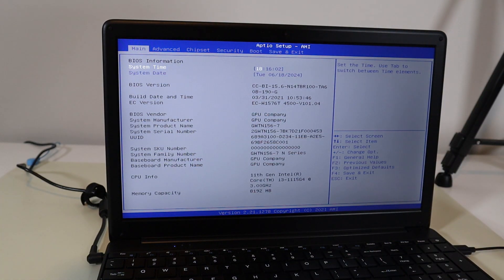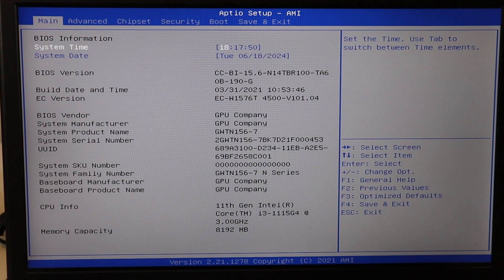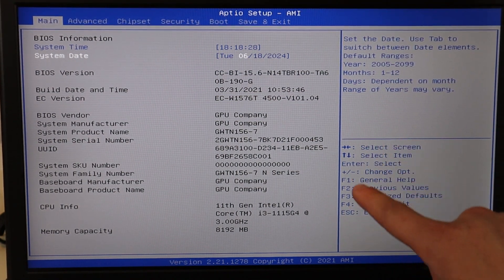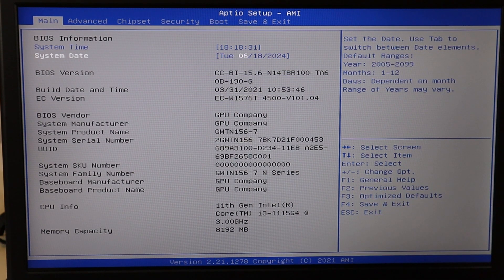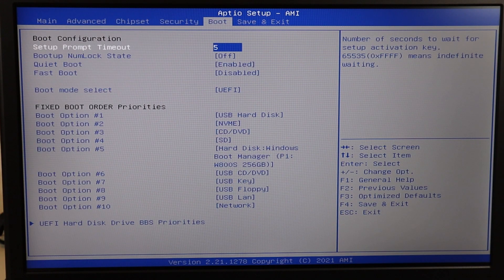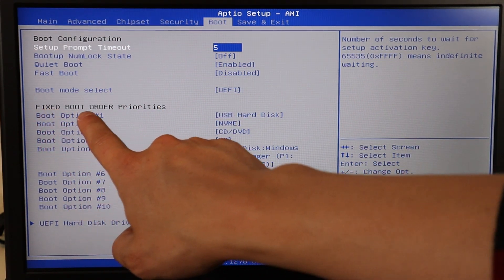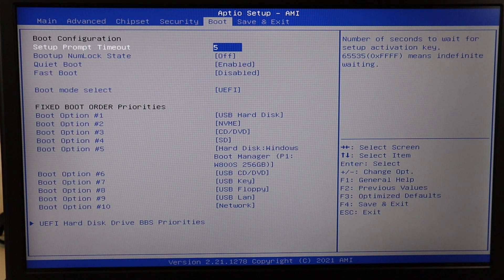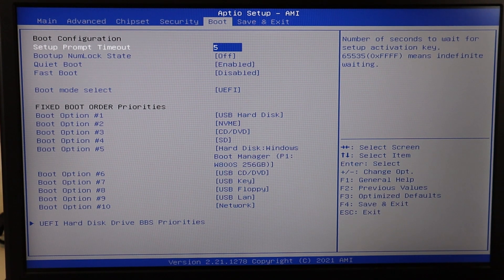How To Fix Windows Failed To Load Insert Recovery Media For Gateway Computer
This video will guide you through the troubleshooting process for a 'Windows Failed To Load Insert Recovery Media' error during startup on your Gateway computer. There are a variety of reasons your computer may be having this problem.

(updated 06/25)